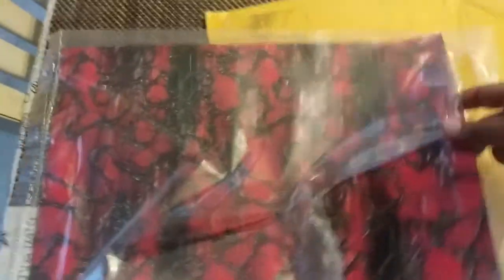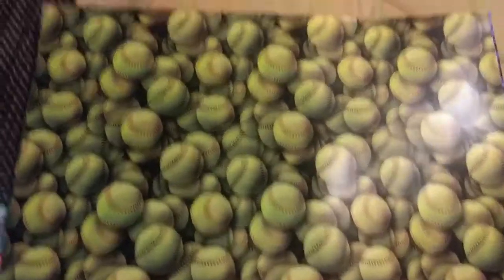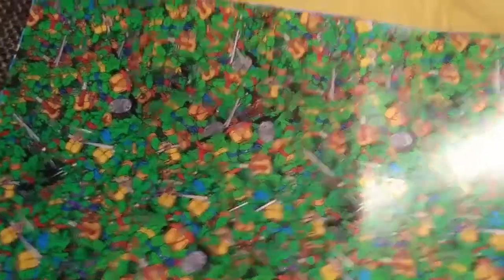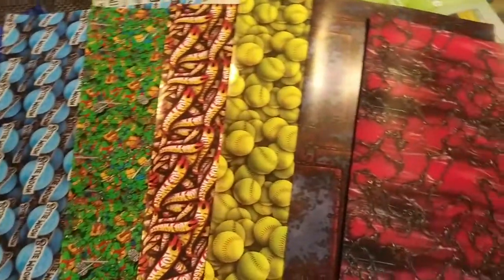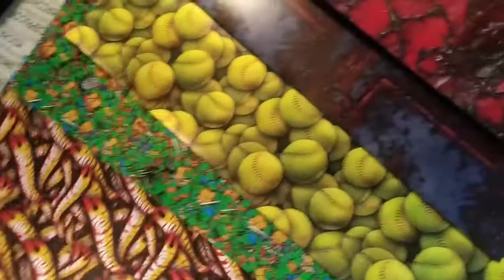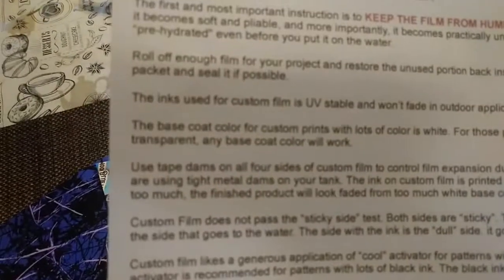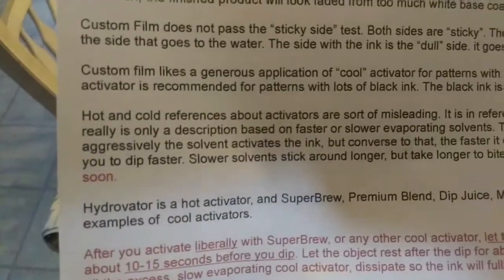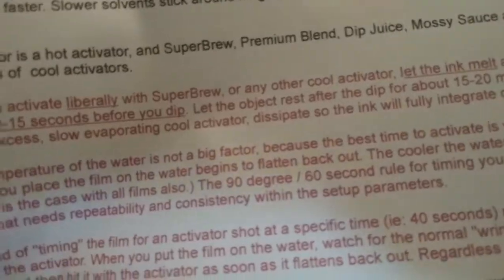Review of Fractal Camo's Hydrographic Film Sample Pack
TBD